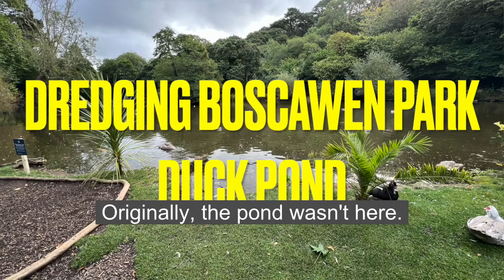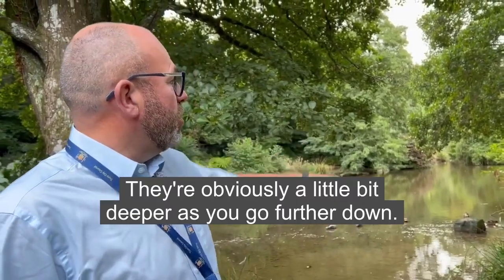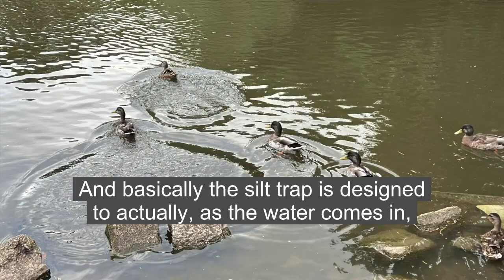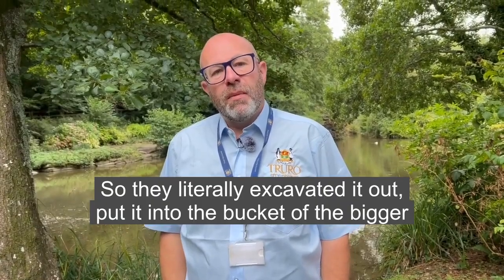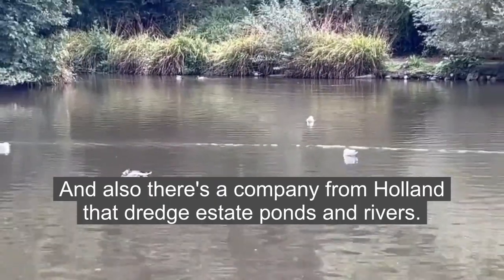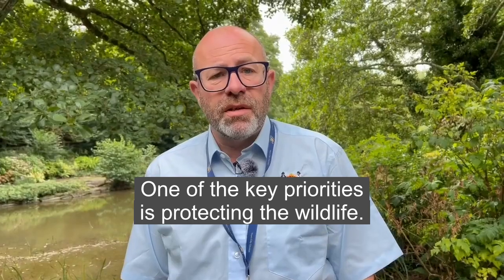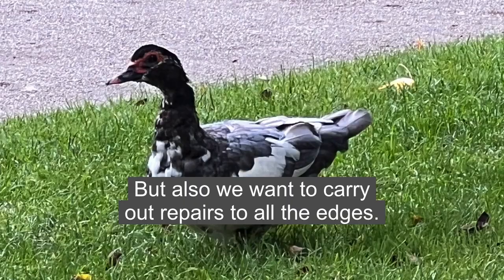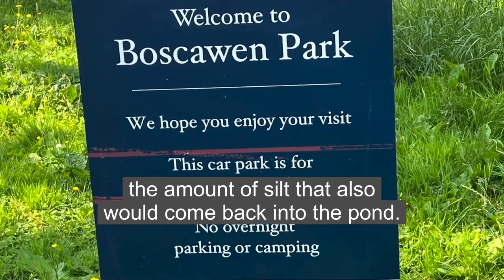Dredging Boscawen Park duck pond